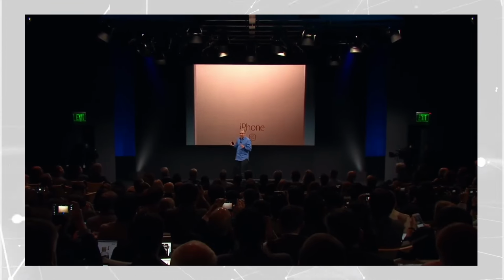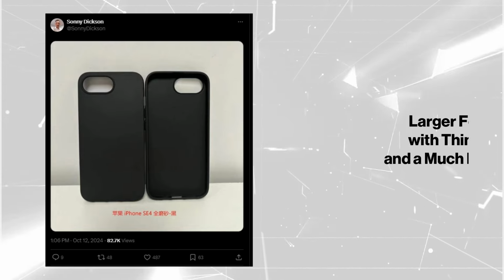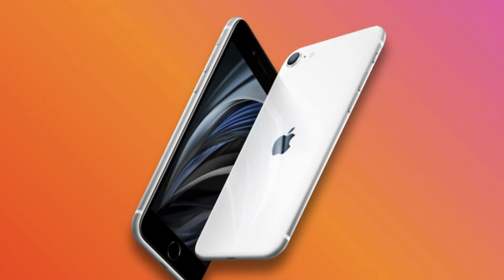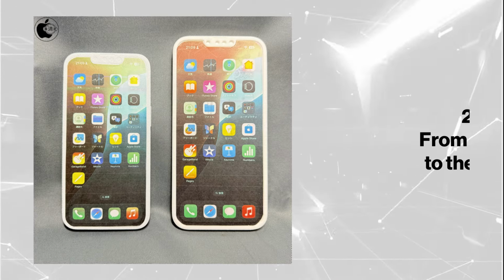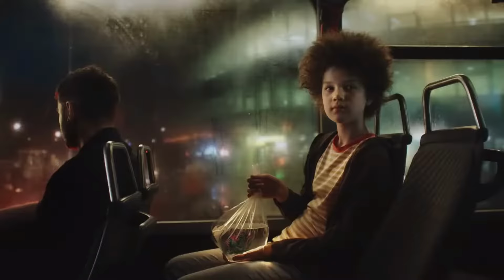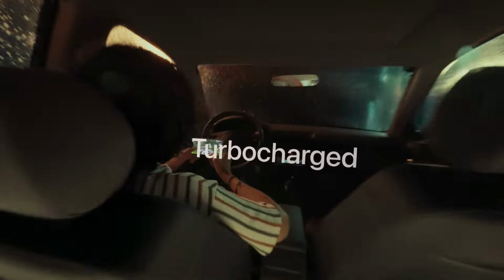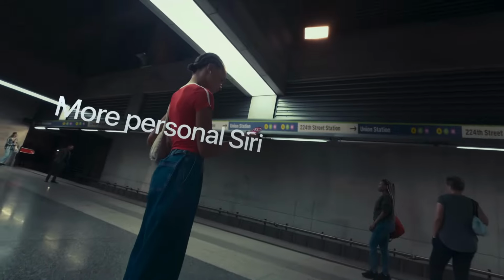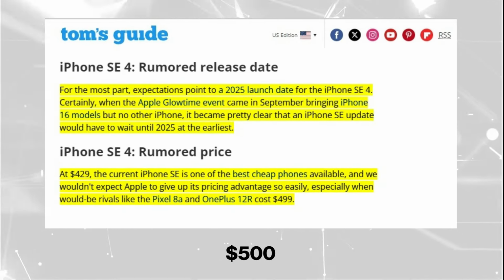iPhone SE 4 Price, Battery and Release Date - iPhone SE Leaks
we dive into the latest leaks and rumors surrounding Apple's budget-friendly flagship smartphone. Discover what you can expect from its rumored 6.1-inch OLED display, powerful A18 chipset, generous 8GB of RAM, and impressive 48MP single wide camera. We'll also explore the potential AI features that could make the iPhone SE 4 a standout device.